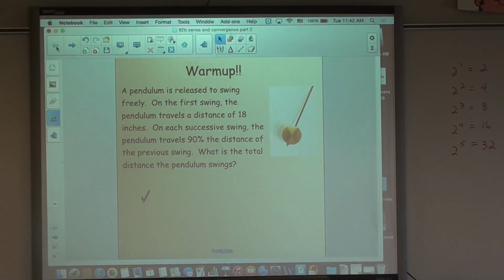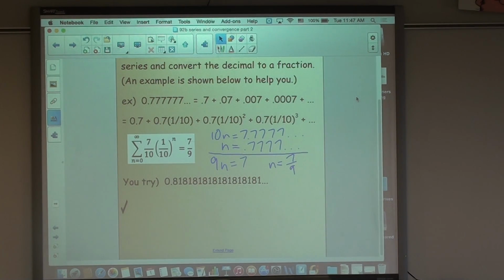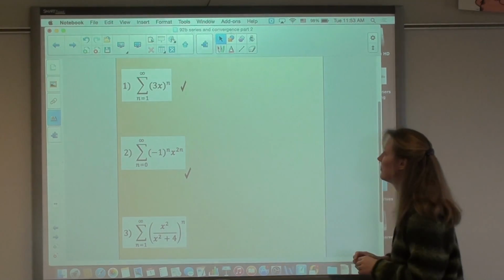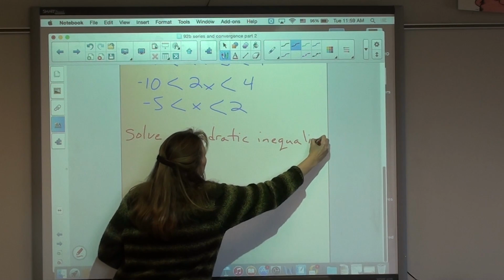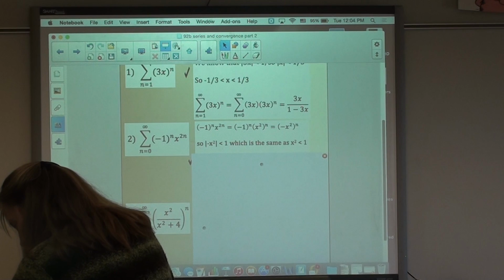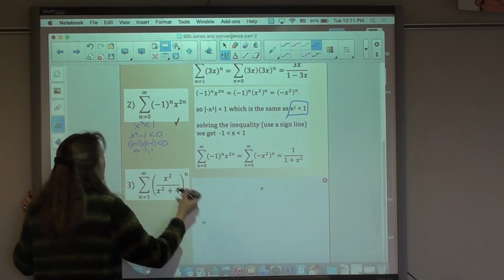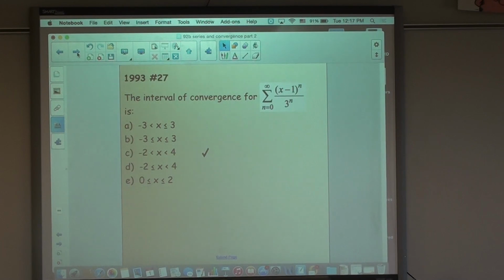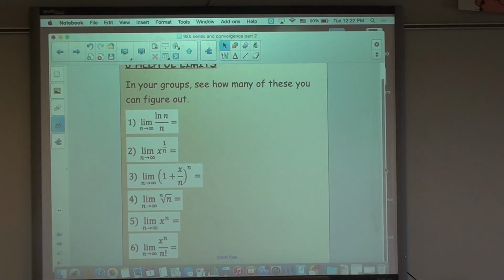Price AP Calculus BC 9.2b 1st part - Geometric series continued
This lesson covers a few more examples of geometric series as well as a few common limits and sequences.